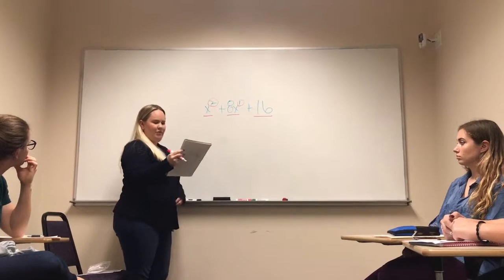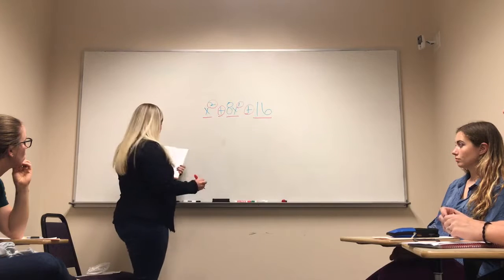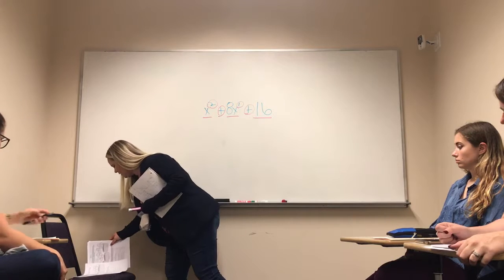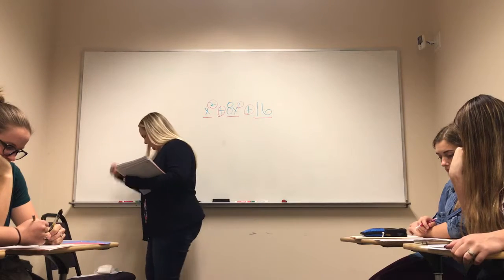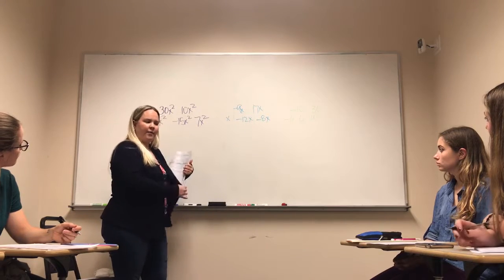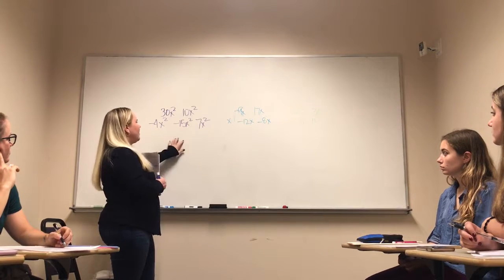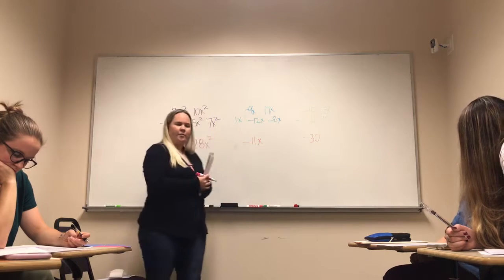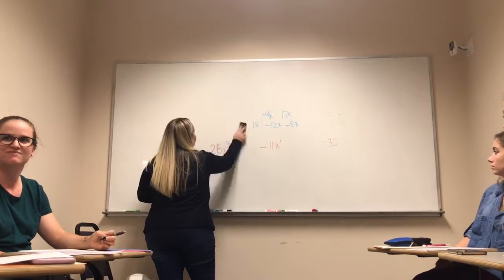D05F6AD5 F5BC 483A 83BB 25C7415D8AC1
EDG 4410 Microteach 1 pt1